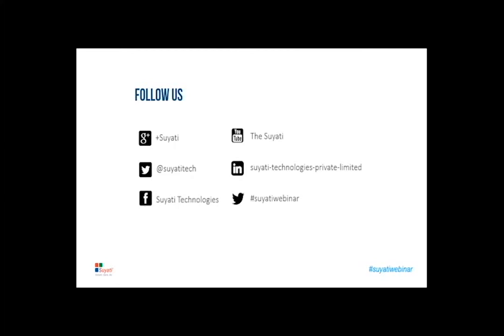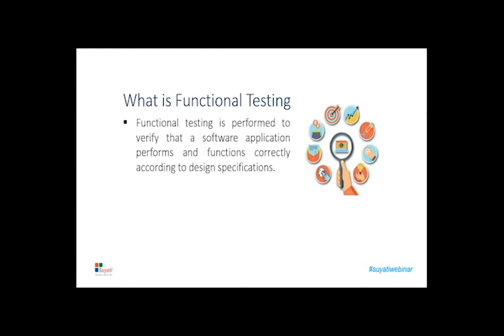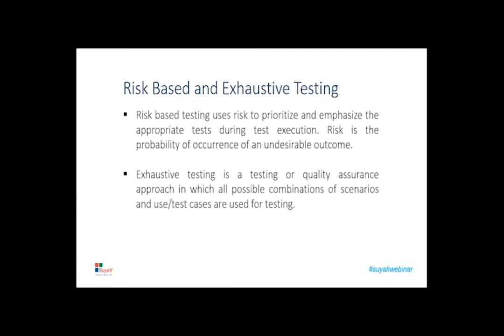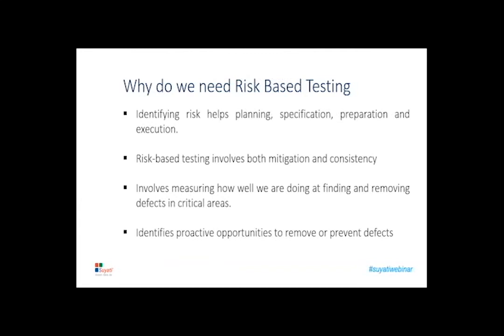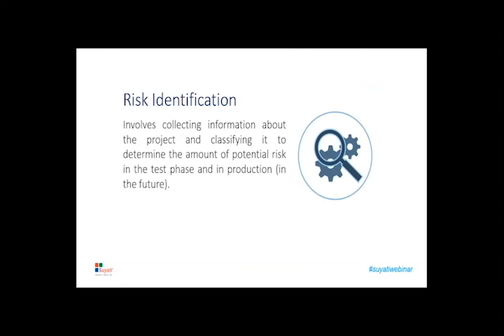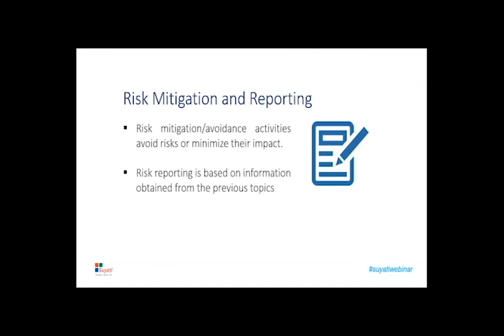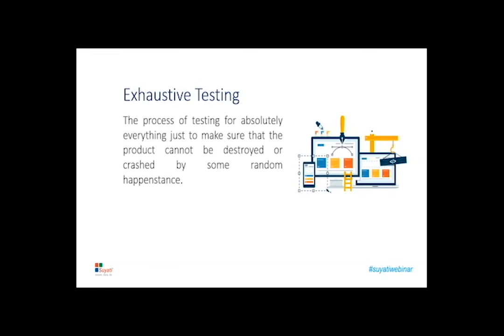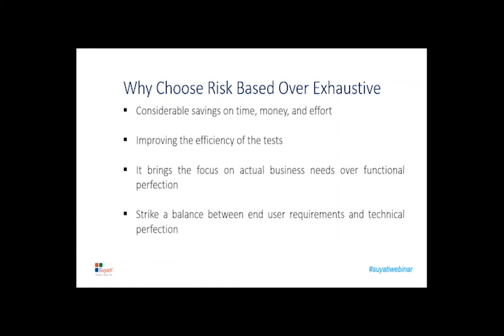Suyati Webinar: Risk Based Testing Over Exhaustive Testing: Which one to Choose and Why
Are you looking for an effective testing strategy to assure the quality of your product? What all factors should you consider when you undertake a testing method? We can help you batter your concerns.

Join our webinar that discusses extensively on two of the popular testing methods- Risk Based Testing and Exhaustive Testing. This session will provide you a detailed glance at both the methods and will also analyze the pros, cons, and technicalities of the two.

With Risk Based Testing gaining more traction nowadays, we also explore as to why Risk-Based Testing is the choice of industries today and why it has an edge over Exhaustive Testing.